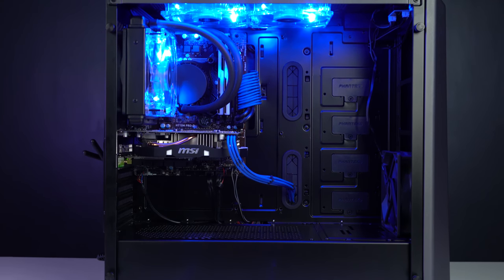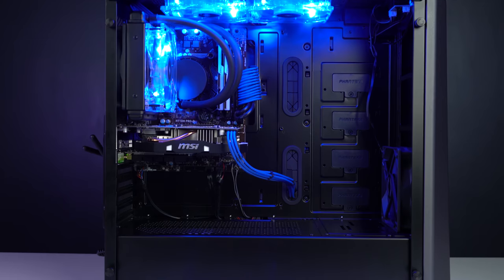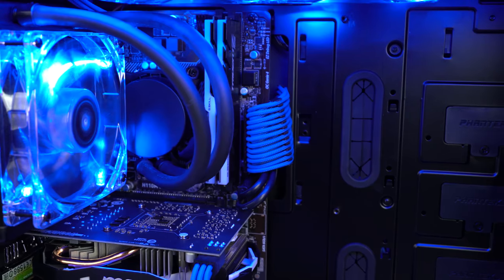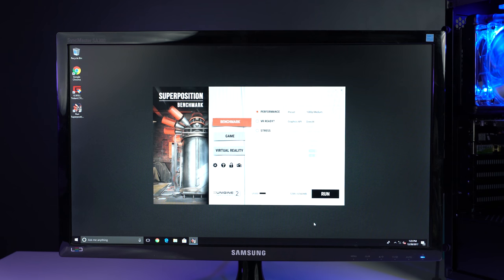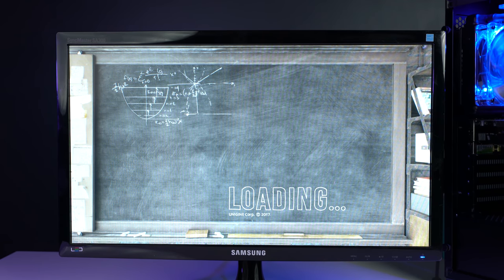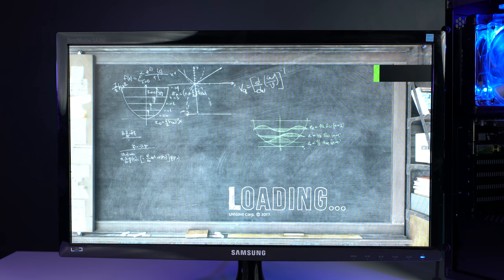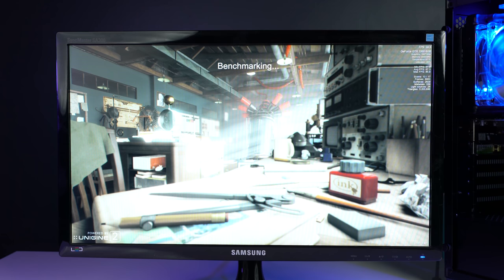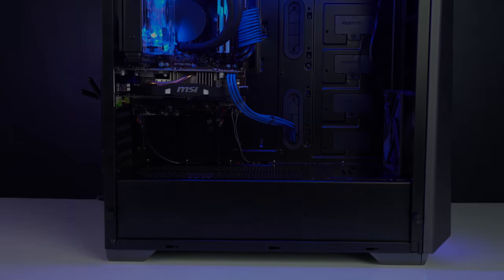Ironside Computers Video Demo - Order 839958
PC Specifications:
Case: Ironside Fiend Case Gray
Processor: Intel Core I7-7700K 4.2GHz (Quad Core)
CPU Cooling: Asetek 550LC High Performance Liquid Cooling
Motherboard: MSI H110M-Pro D
Memory: G.Skill Trident Z 16GB (2x8GB) DDR4 3000Mhz [RGB]
Graphics Card: Geforce GTX 1060 6GB
Hard Drive: 120GB Ironside Titanium Series SSD
                    1TB
Power Supply: EVGA 500 Watt 80 Plus